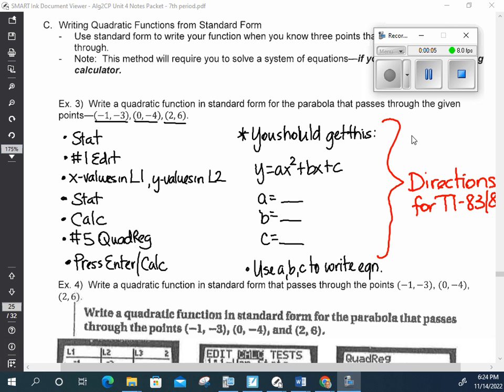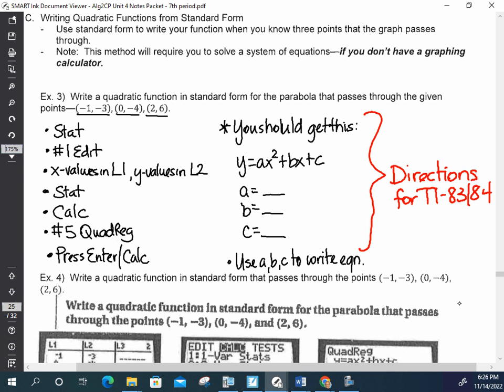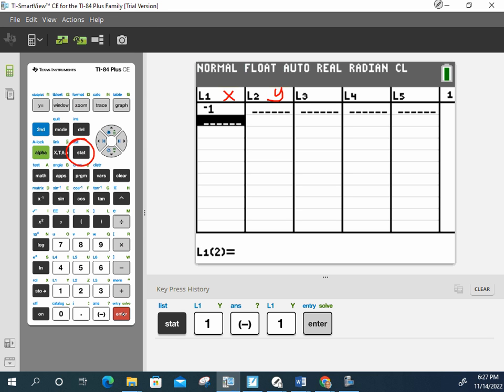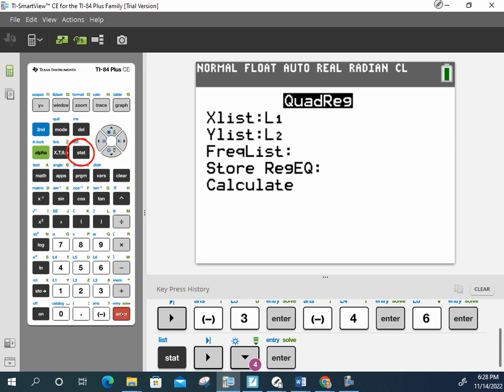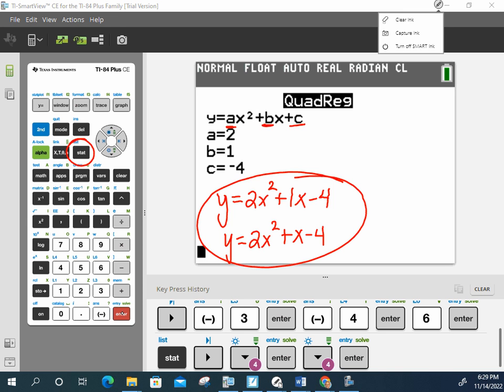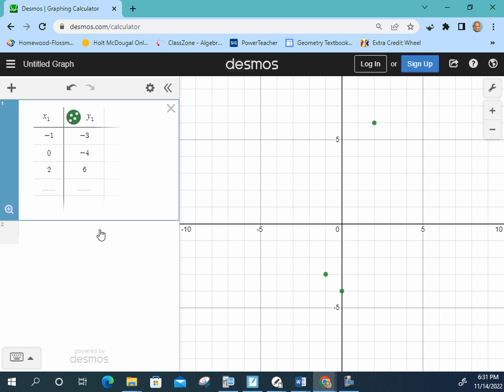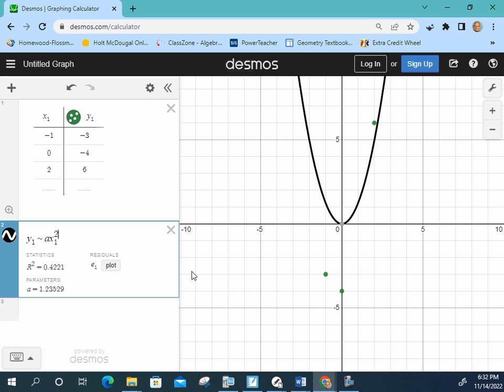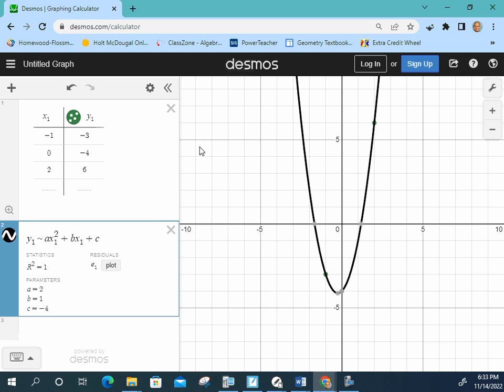4.10 - Instructions for Using Graphing Calculator/Desmos for Writing Quadratic Functions (3 points)